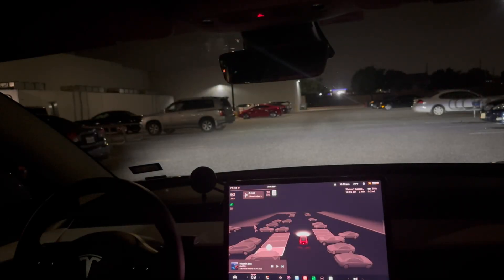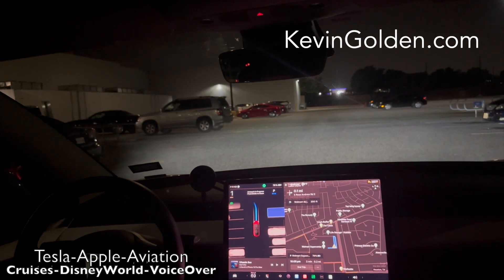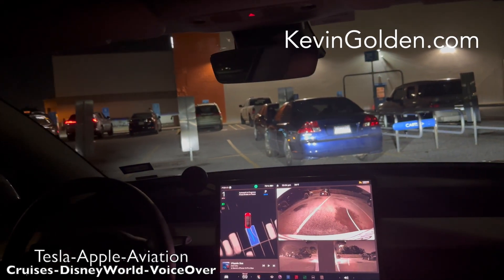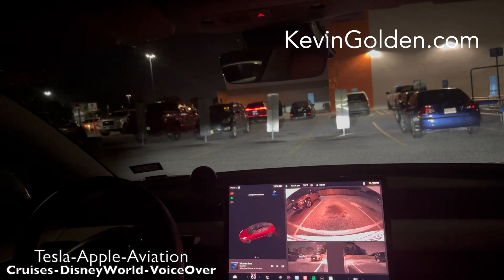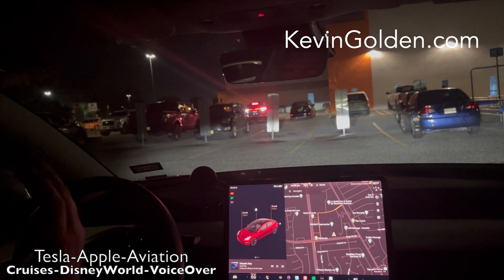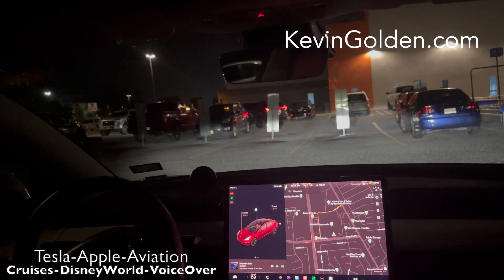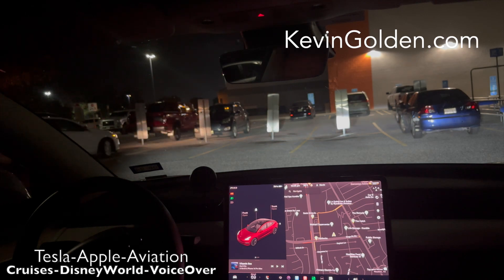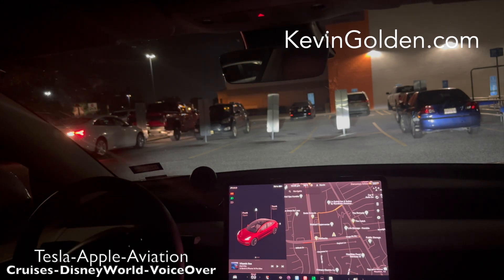New Auto-Park with improved graphics Tesla's Full Self-Driving (supervised) version 12.3.6.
First test of the new Auto-Park with improved graphics and parking spot selection included in Tesla's Full Self-Driving (supervised) version 12.3.6. Now for Model 3's with Ultra-Sonic Sensors.